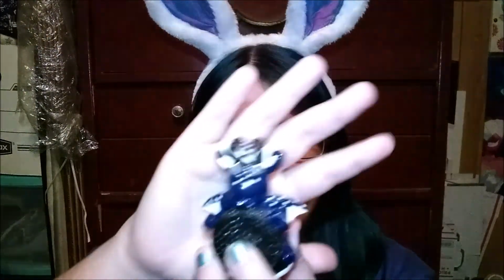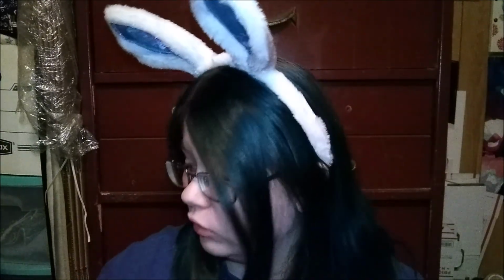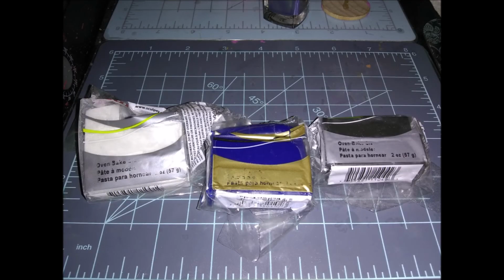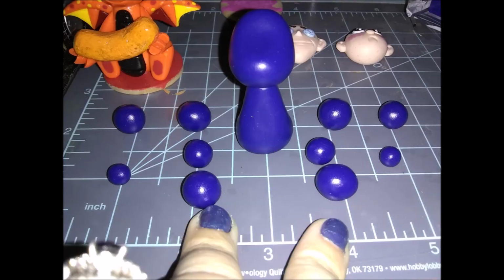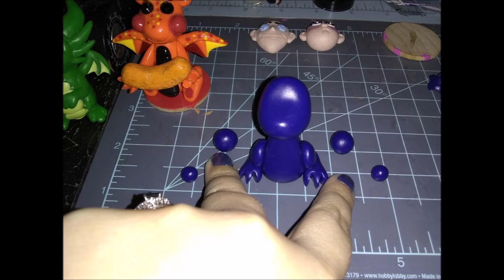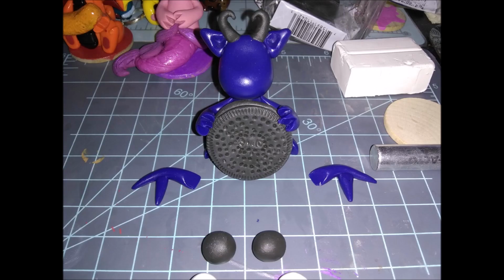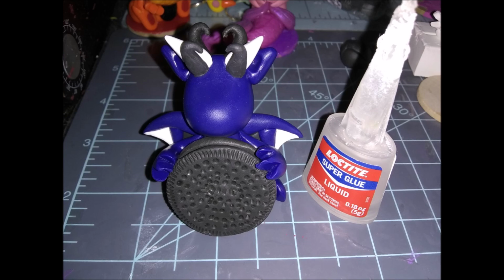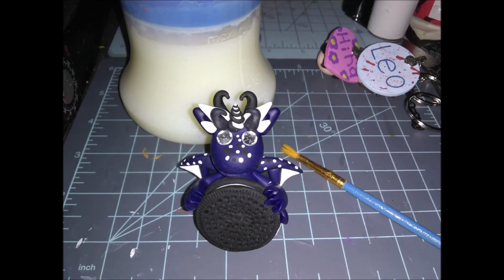Oreo inspired dragon polymer clay tutorial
*This is the 3rd and final cookie inspired brand creature.

*Follow me and buy my art:

Copy right free music:
Ukulele

Other music:
Cooking by the book By: Lazy town